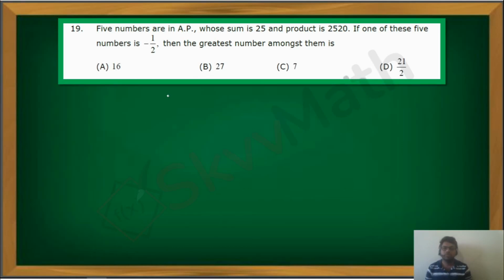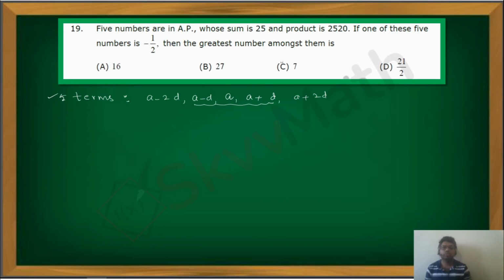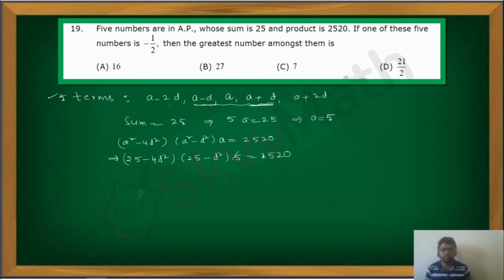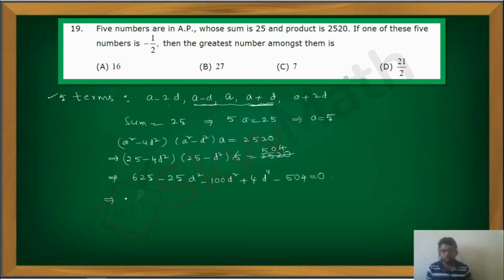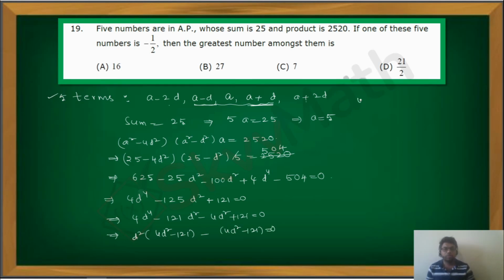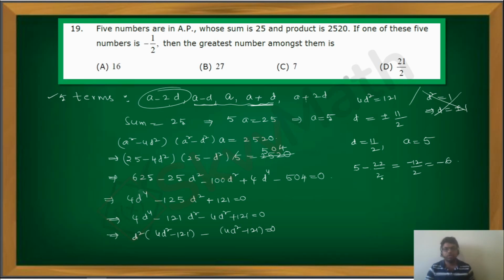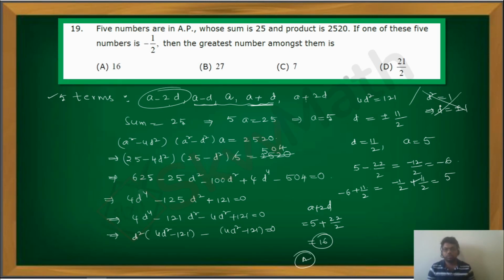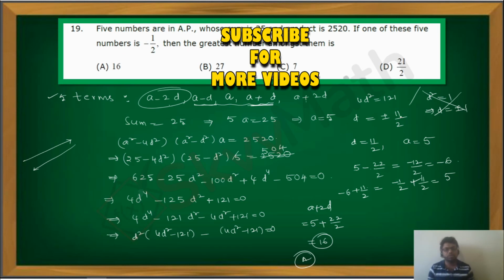Jee mains 2020- 7th january shift 1 -sequences and series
Five numbers are in A.P., whose sum is 25 and product is 2520. If one of these five numbers is -1/2   then the greatest number among st them is

Jee mains 2020 maths solutions
7th January maths solutions
Previous JEE mains maths solutions